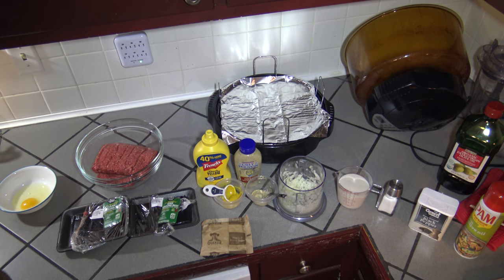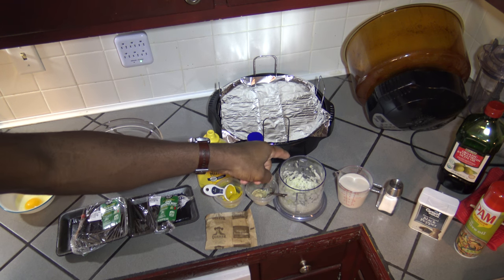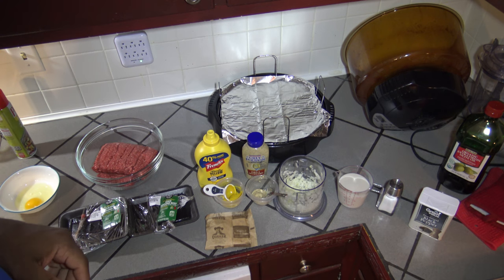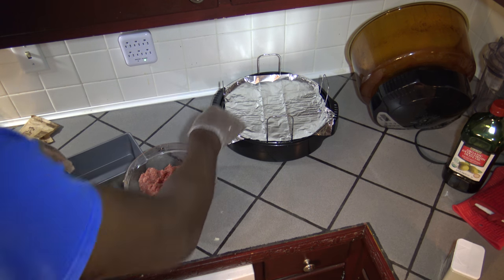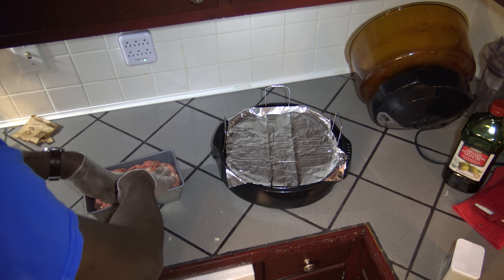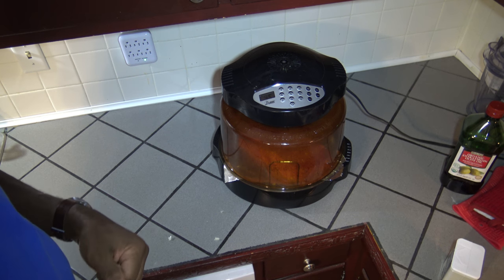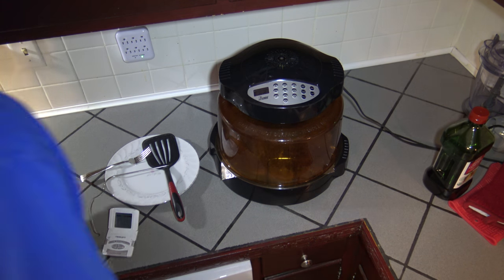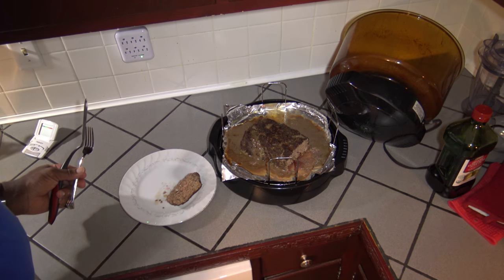Meatloaf - NuWave Oven Recipe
How to cook Meatloaf in the NuWave Oven.  If you’ve wanted to make a meatloaf faster than a conventional oven and even save on utility bills for cooking.  The NuWave Oven is the answer for you.  You can learn how to make meatloaf and other foods in the NuWave Oven at this Channel.  This video demonstrates a full meatloaf recipe.